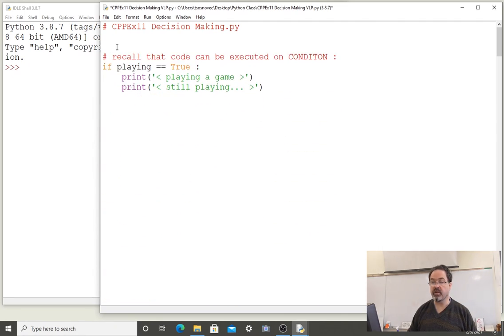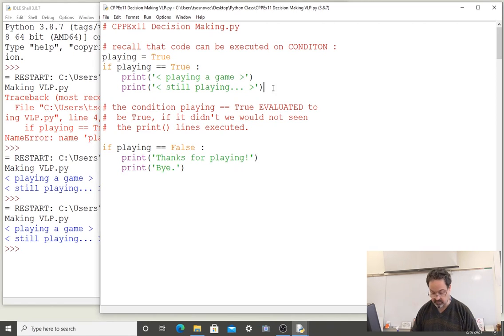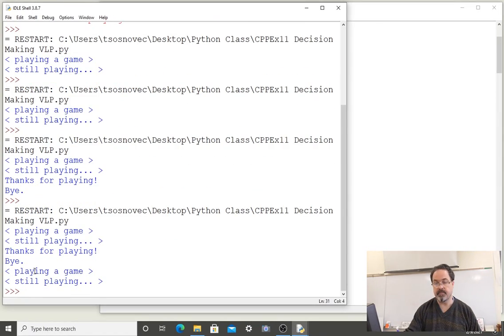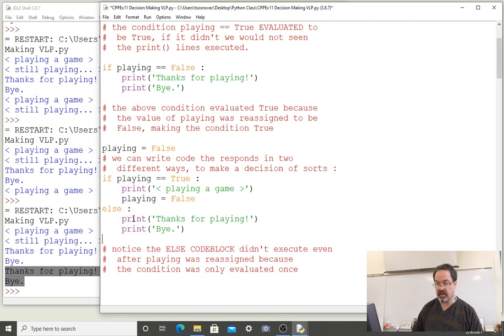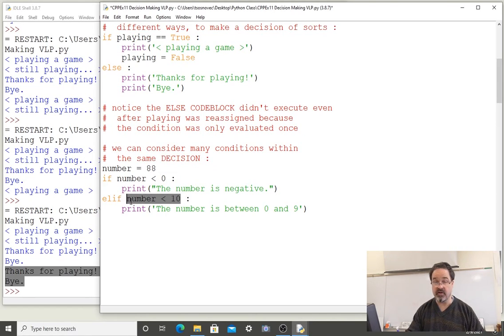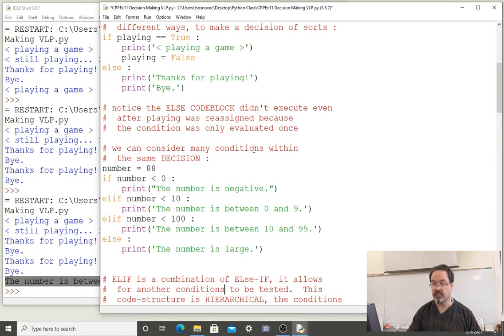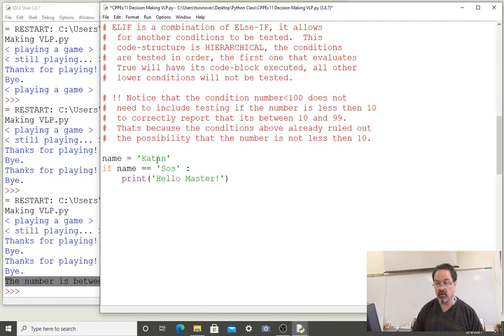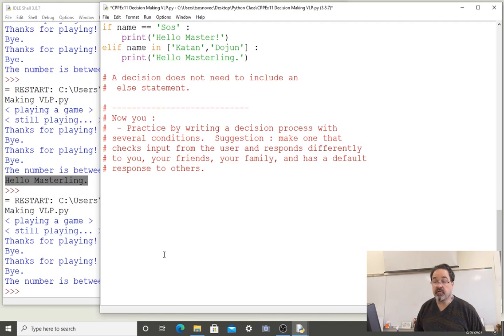VLPSos Decision Making